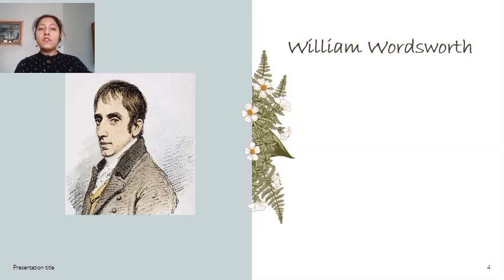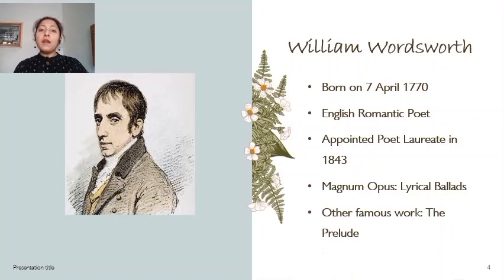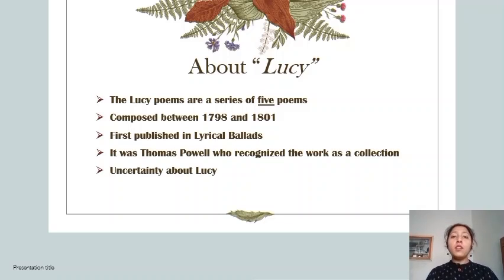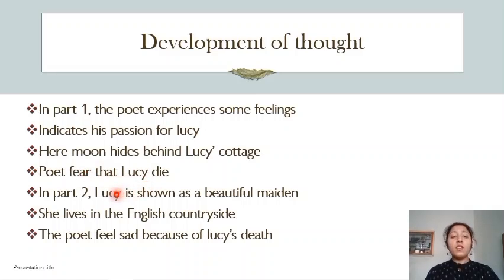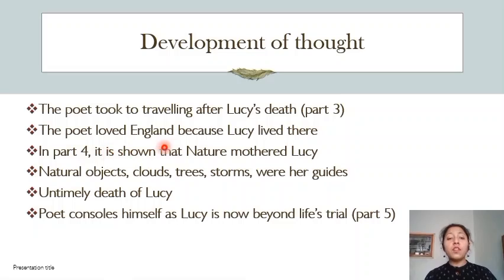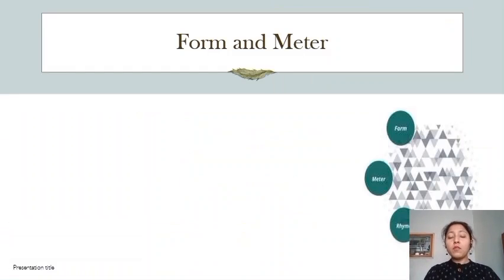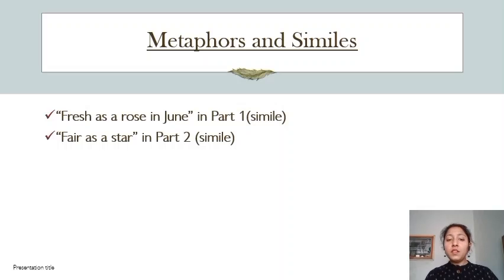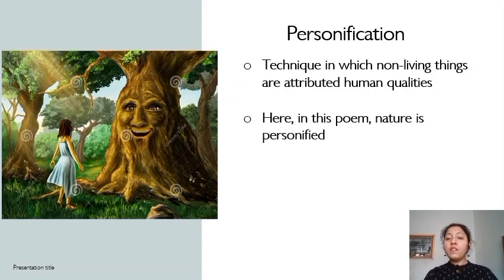Lucy by William Wordsworth